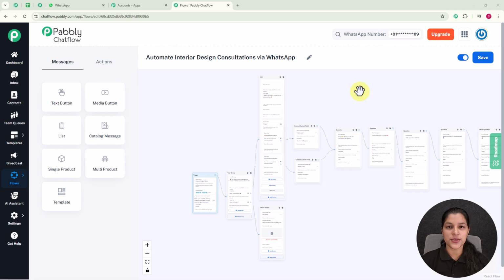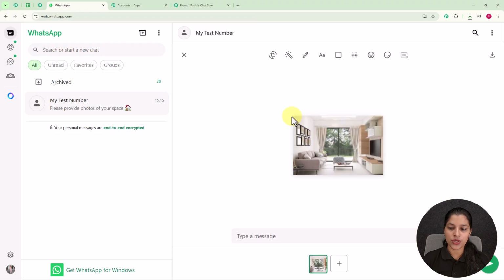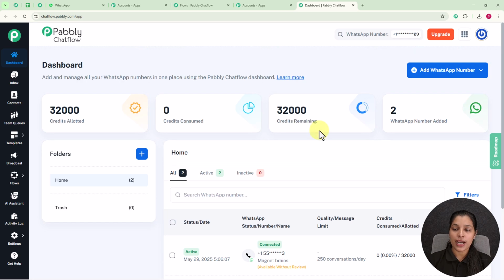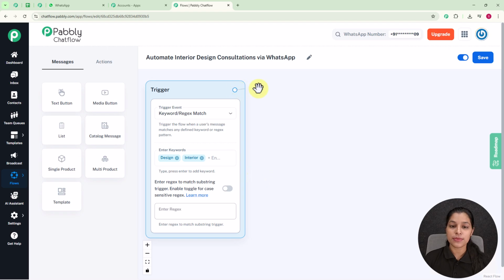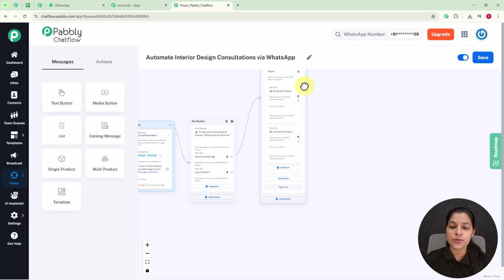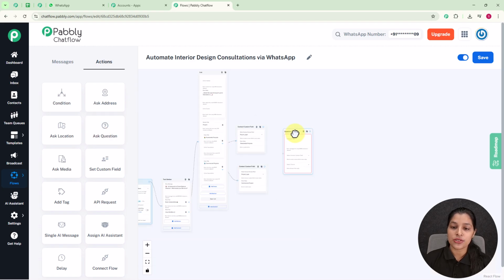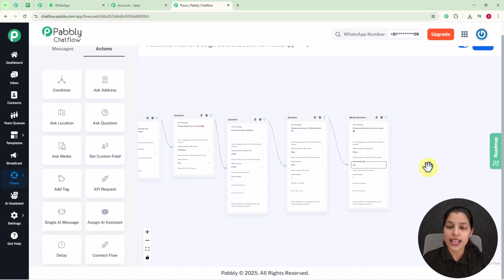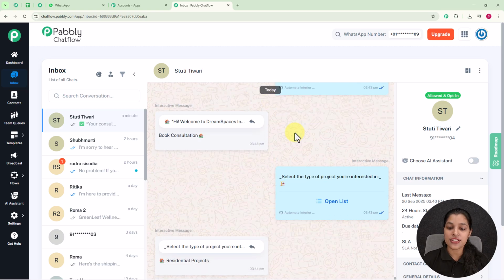Automate Interior Design Consultations via WhatsApp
Looking to transform your interior design consultations into a seamless experience? With Pabbly Chatflow, you can effortlessly automate consultations right through WhatsApp!

✨ In this comprehensive tutorial, you’ll discover how to:

✅ Create a WhatsApp chatbot to schedule and manage design consultations
✅ Provide instant responses to client inquiries about your services
✅ Showcase your portfolio with automated image and video replies
✅ Customize chat flows to guide clients through the design process
✅ Integrate tools for client feedback to enhance your services

By implementing this automation, you’ll boost client satisfaction, save time, and elevate your interior design business to new heights! 🏆

🎯 Use Case: I run an interior design firm and want to collect client requirements, schedule consultations, and share design ideas automatically via WhatsApp.